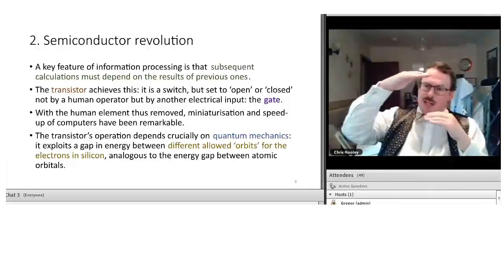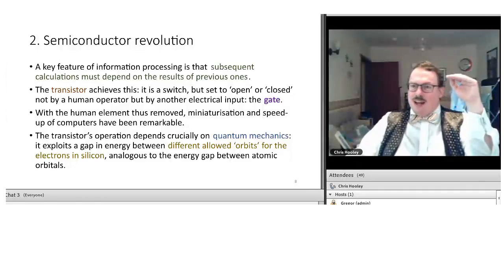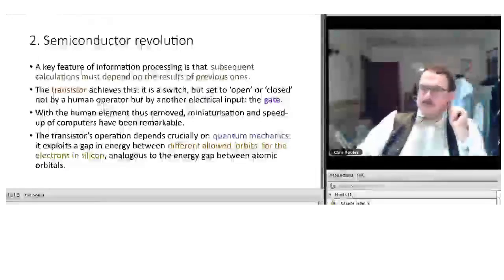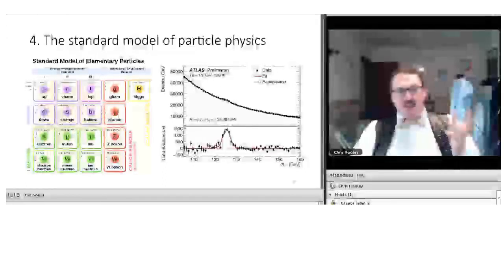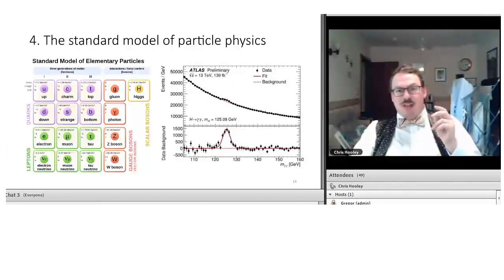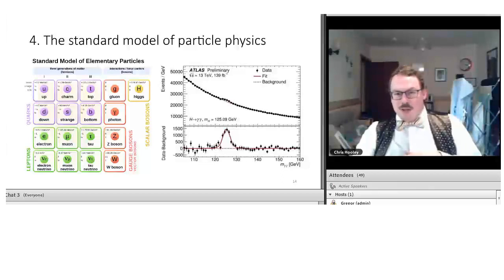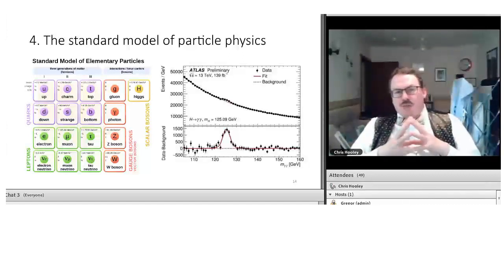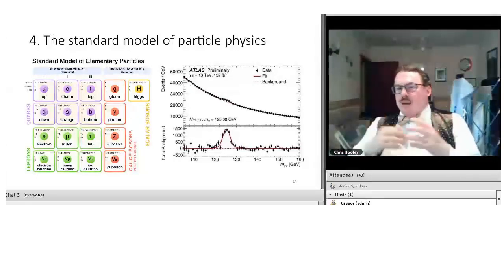A Remarkable Century of Physics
Chris Hooley of St Andrews University gives an overview of some of the key developments in physics over the last 100 years. These include quantum physics and gravitational waves.